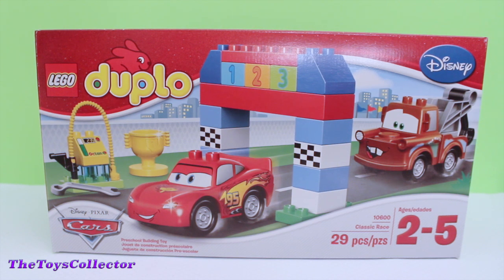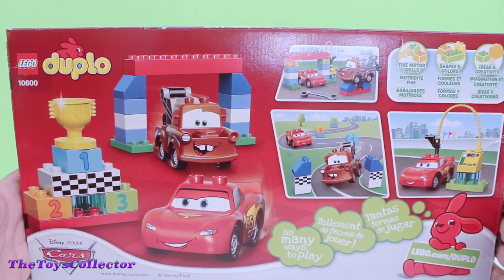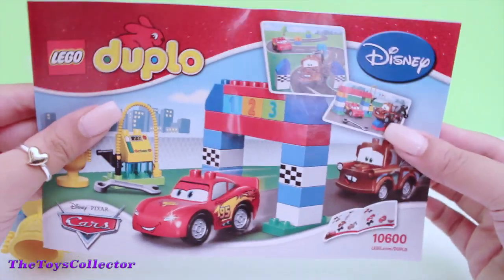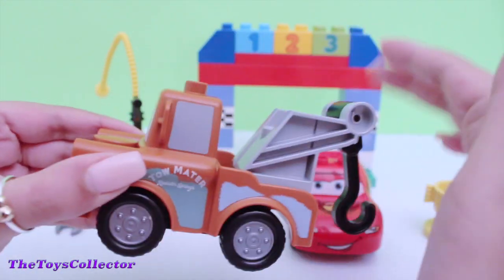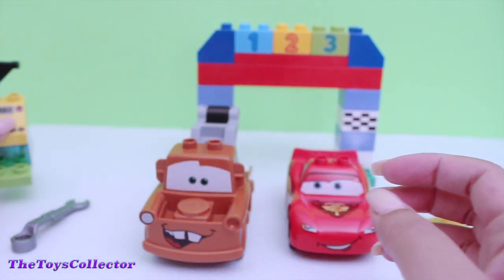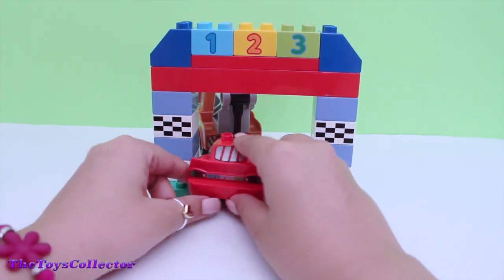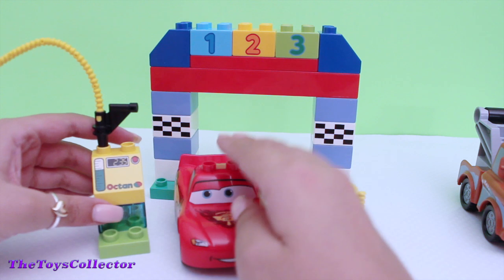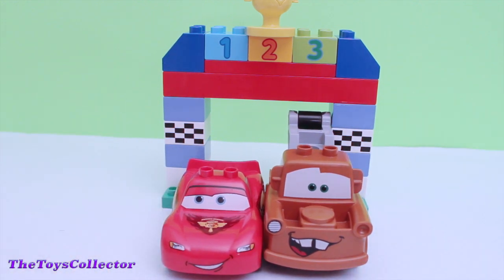Cars 2 LEGO Duplo Race Day Lightning McQueen Mater Disney Buildable Toys Pixar review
The ToysCollector presents Lego Duplo Disney Cars 2 with Lightning McQueen and Mater Disney Buildable Toys!

Enjoy this toy unboxing video from TheToysCollector!

Hello Kitty Giant Play Doh Surprise Egg Disney Sofia The First Baking Playset Candy Toys Collector:

Disney Princess Giant Play Doh Surprise Egg Magic Clip Dolls Smart Phone Mystery Mini Toys Collector:

Giant Shopkins Surprise Egg Play Doh My Little Pony Mystery Mini Disney Frozen Toys Collector Videos: